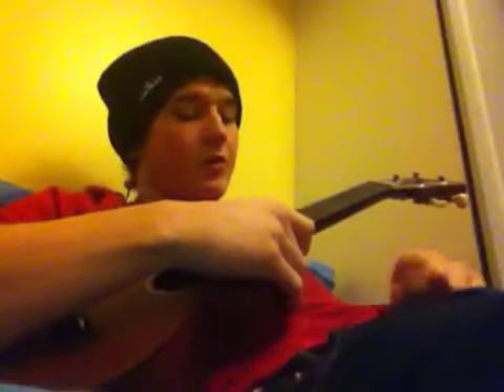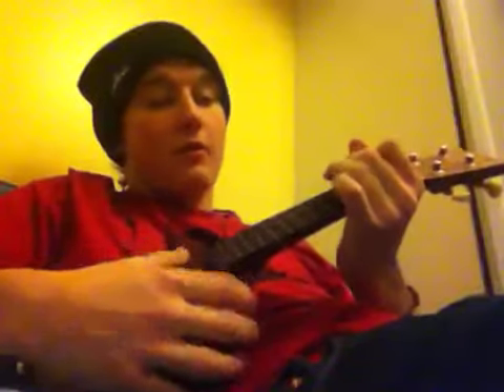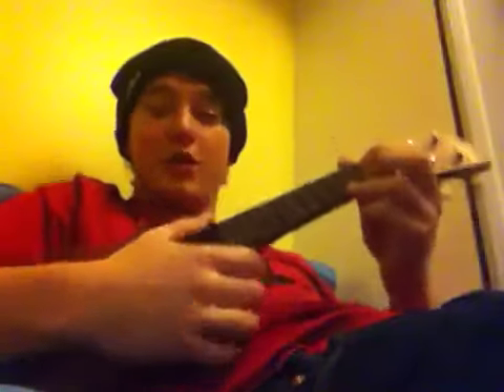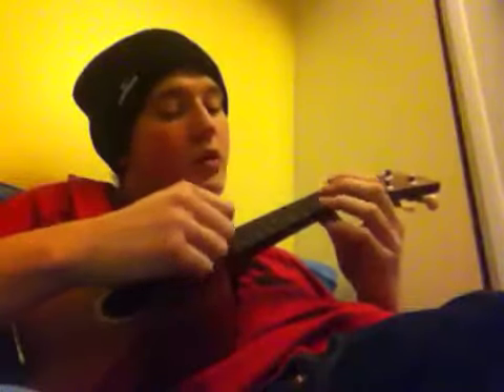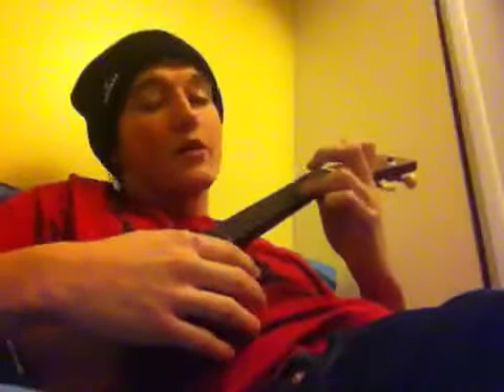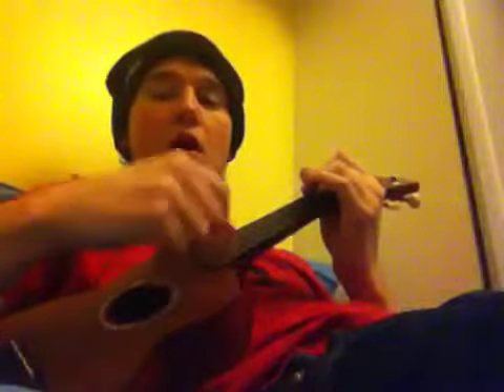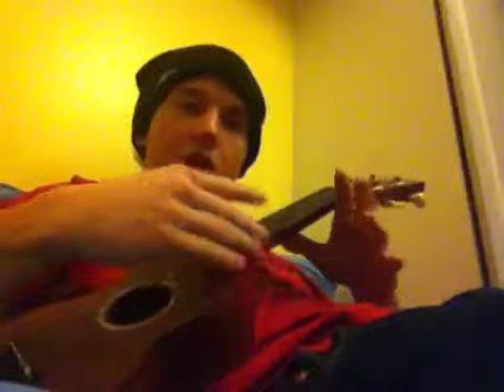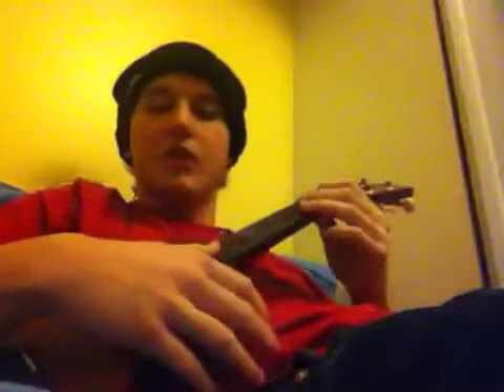How to play Somewhere Over The Rainbow on ukulele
Simple lesson on how to play this classic song on the uke.